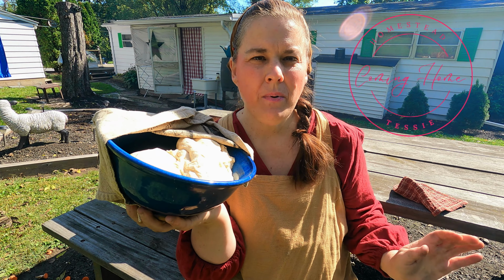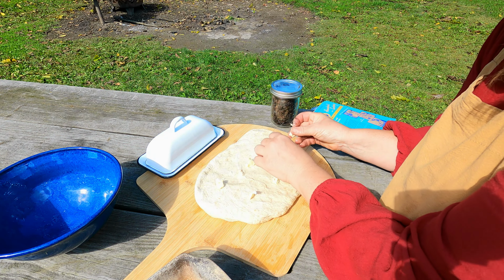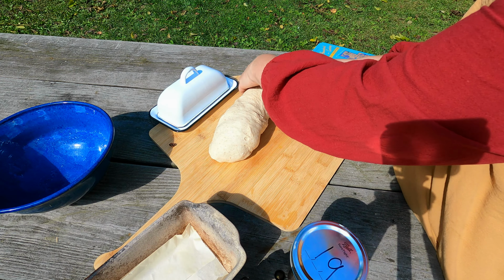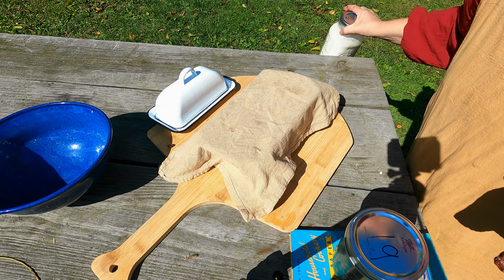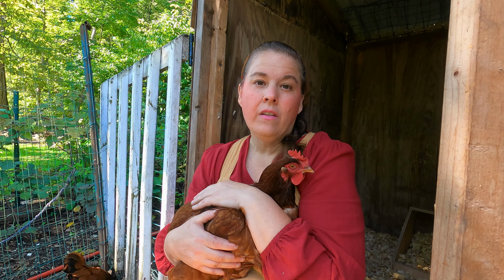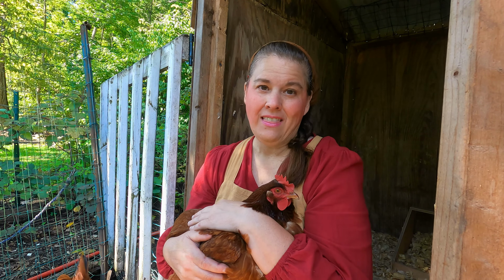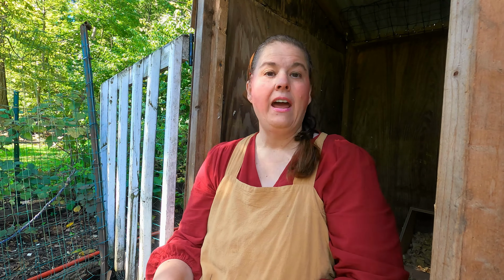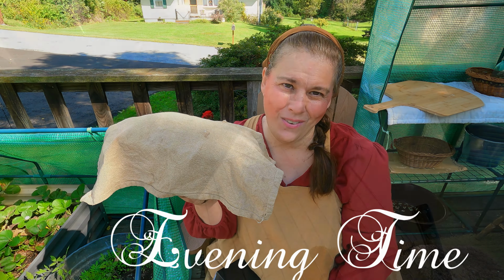I woke Up to them All DEAD/7 Months Ago TODAY